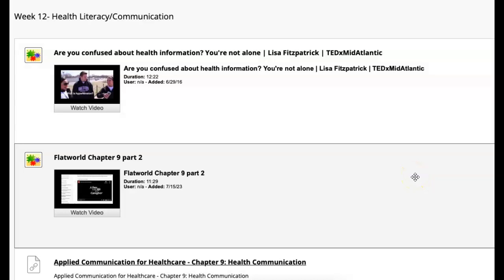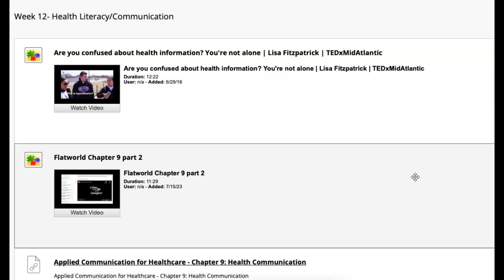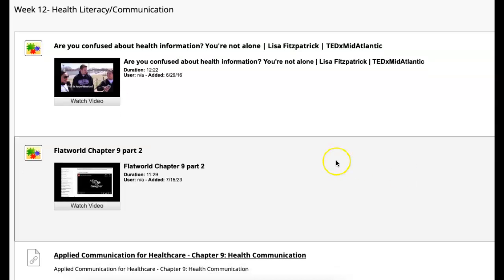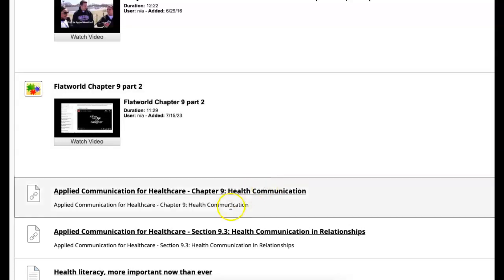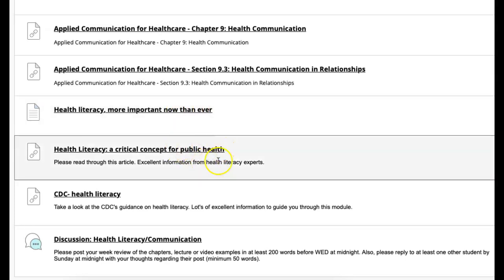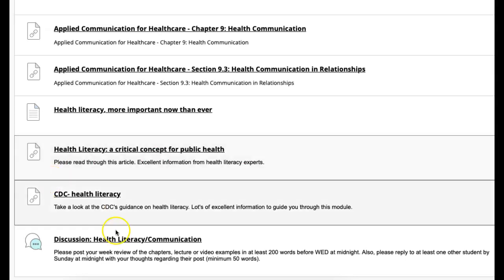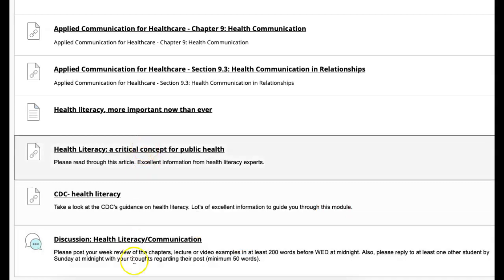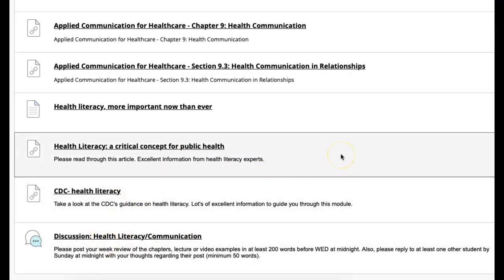Rad Comm Week 12 check-in!